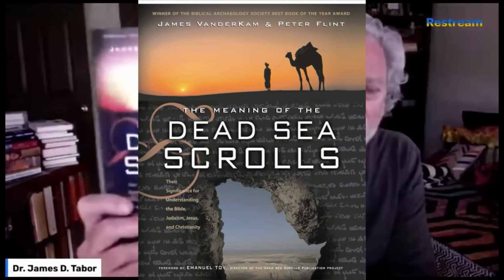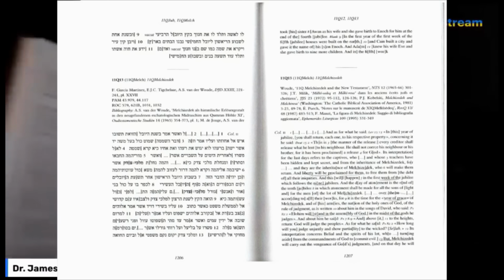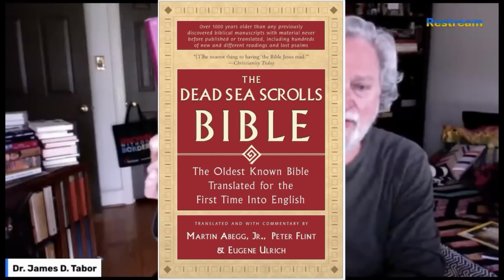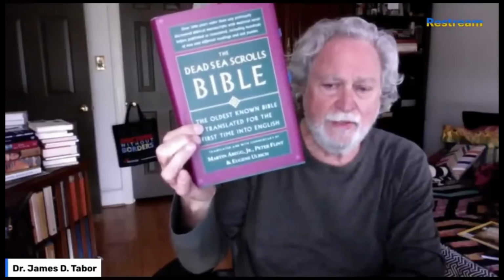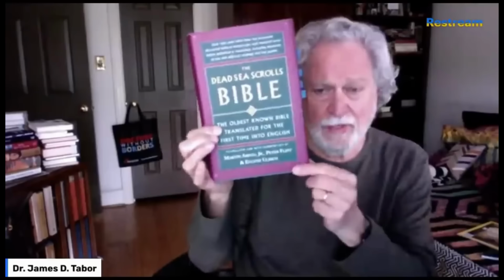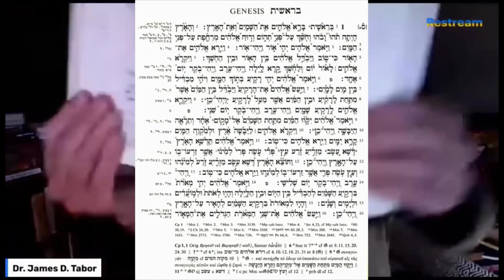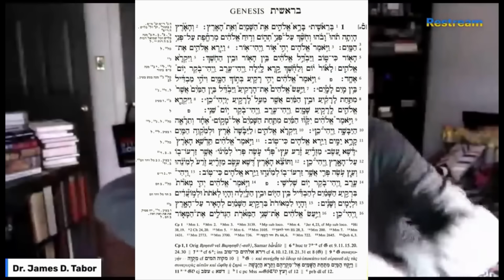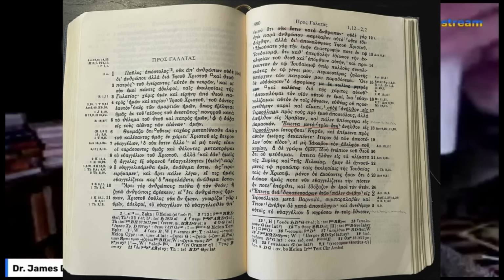Top Ten Differences in the Dead Sea Scrolls Biblical Texts and our Traditional Old Testament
Looks like this topic is going VIRAL in our little Youtube "tempest in a teapot" of Bible oriented folks, but throw in Joe Rogan, and the numbers begin to hit Millions. Yet Youtube as a whole is 4 BILLION  videos.

In this Introductory video I offer an overview with sources linked below, to what I haver in mind in this new series.

**YouTube Videos on the Dead Sea Scrolls that I mention in the video:

**Books I Mentioned in the Video: Highly Recommended:

The Meaning of the Dead Sea Scrolls

The Dead Sea Scroll Bible

The Dead Sea Scrolls in English Translated by Geza Vermes

The Moses Scroll

Links to my Dead Sea Scrolls on-line course--non-credit, as well as courses on Mark and Paul. You work at your own pace, personal contact with me as you study:

ThriveCart Links:

Genesis2K!

Ehrman Courses and Products:

Genesis2K!

NINT 2024 Paul Conference

Biblical Studies Academy